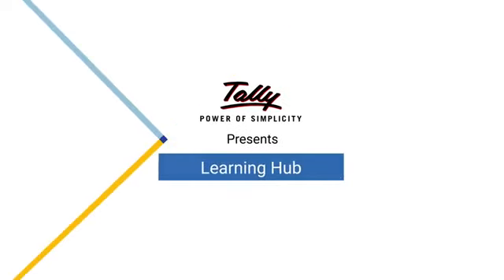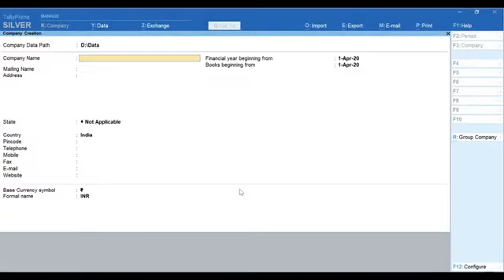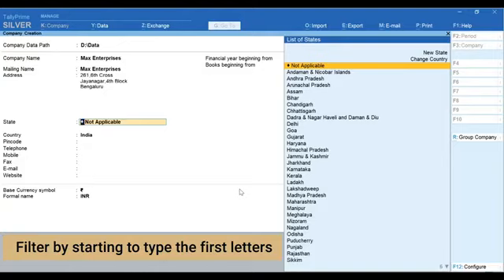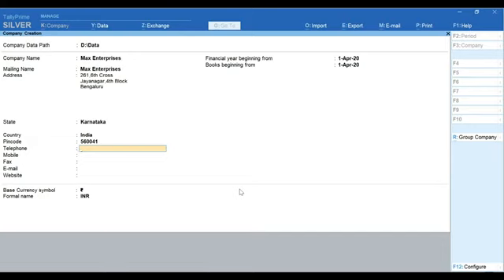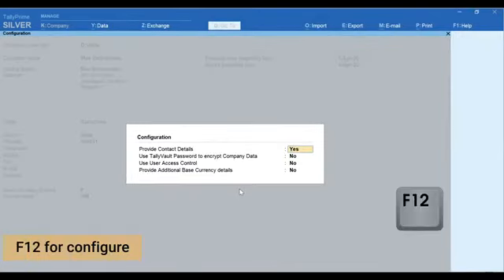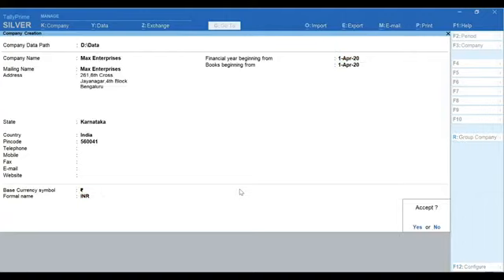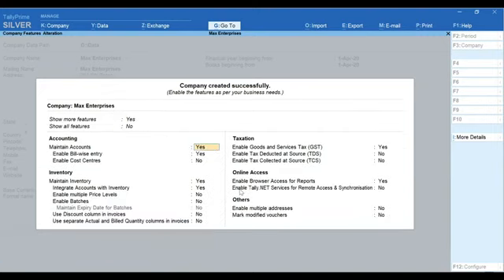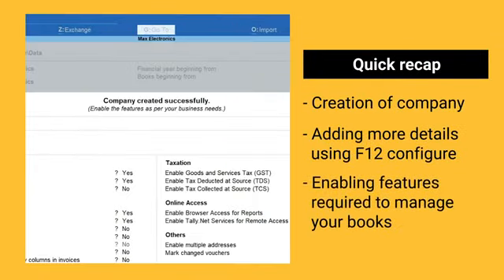HOW TO CREATE COMPANY IN TALLY PRIME